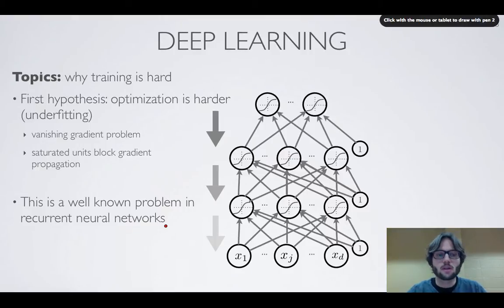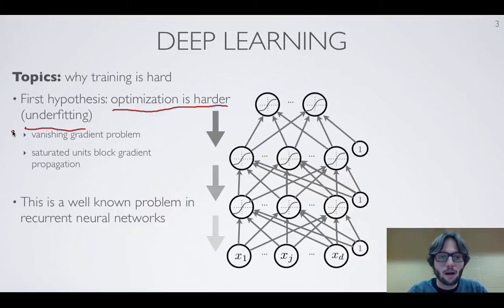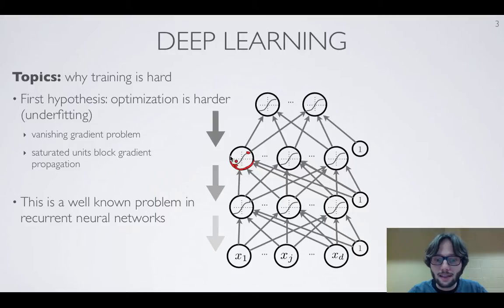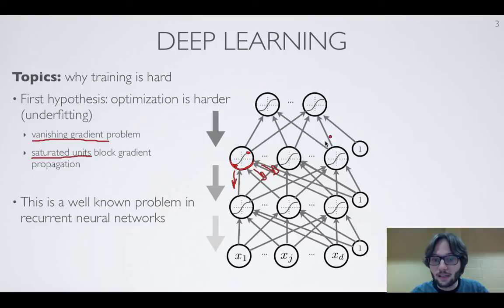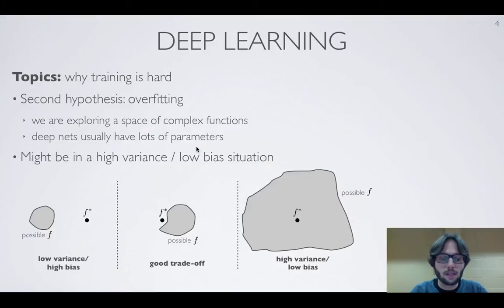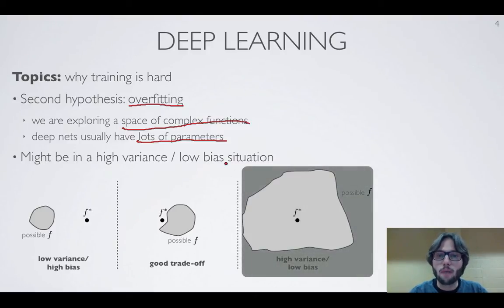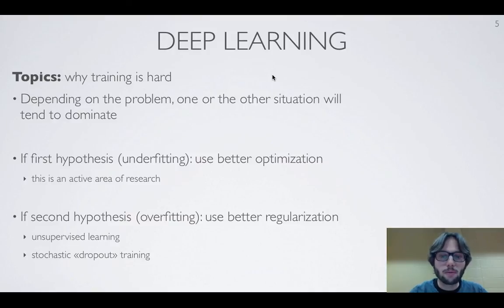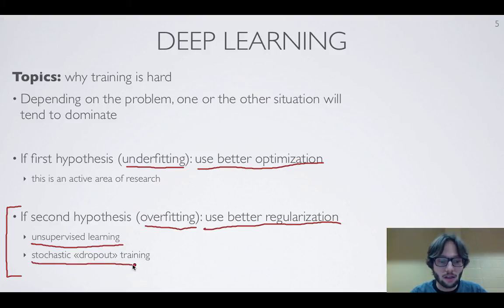Neural networks [7.2] : Deep learning - difficulty of training